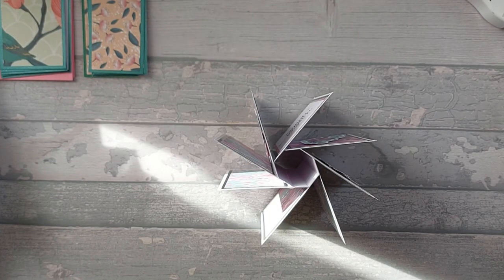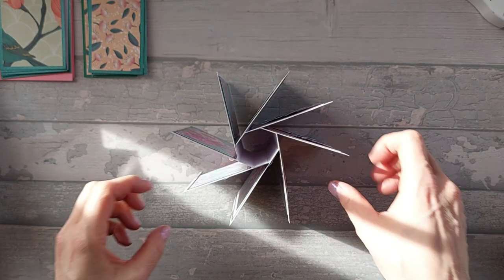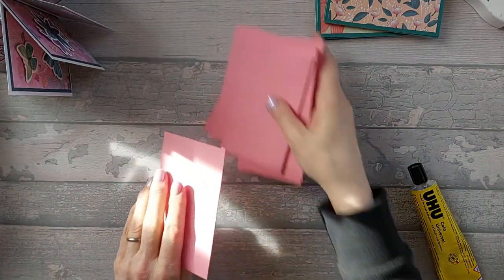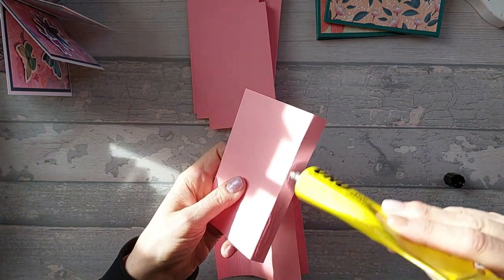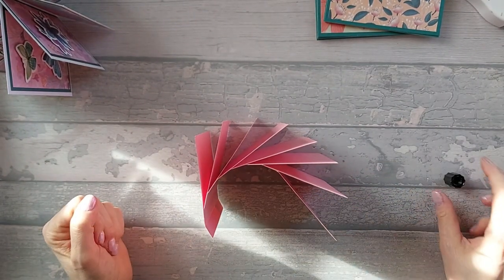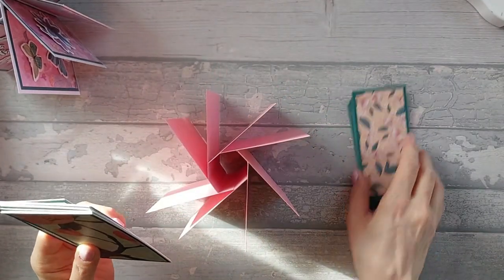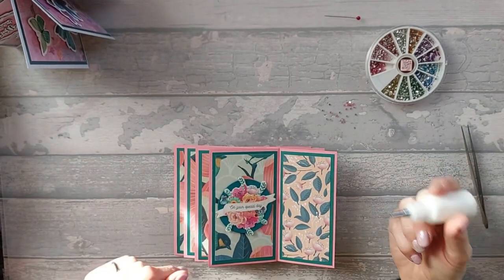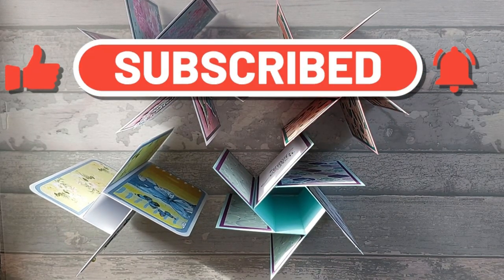🔵 Octagonal Pinwheel Card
In today's tutorial, I'll be making the last of three different versions of a Pinwheel card. I had a message from CraftyLady11 who was having problems with a Pinwheel die that she had bought. There weren't any good instructions on how to make the Pinwheel card up using the die, so I decided to have a go and experiment with the same die cut shape but use different sizes - so that you can make these cards without a die. It also got me thinking about different shapes too!. video coming soon!!!

- Docrafts Papermania Bluebirds and Roses 6"x6" Paper Pad